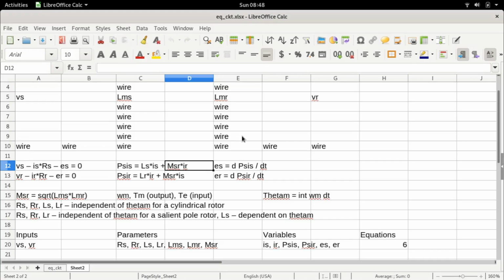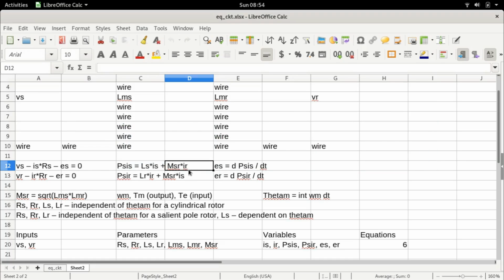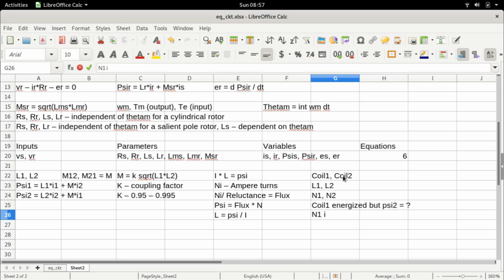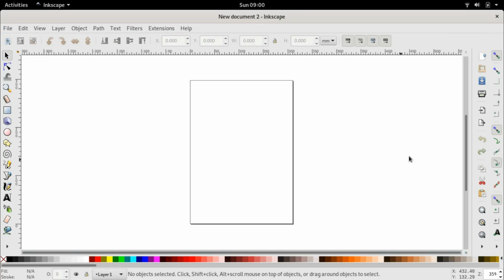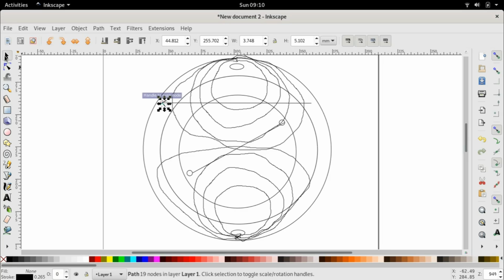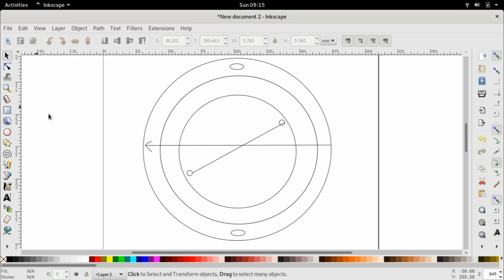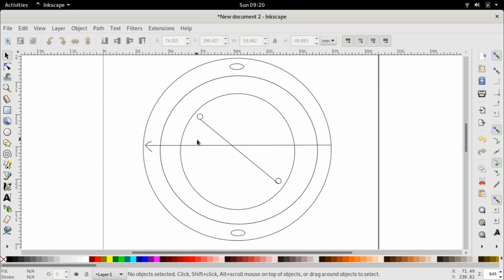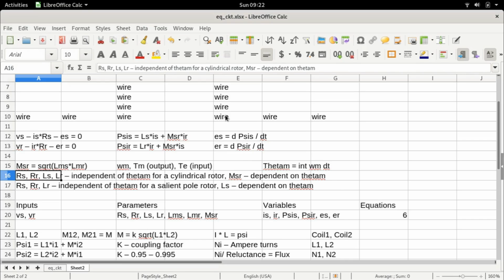Mutual inductance in an induction motor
In this video, I talk about how we can understand mutual inductance in an induction motor, and the effect of rotor position angle on mutual inductance.